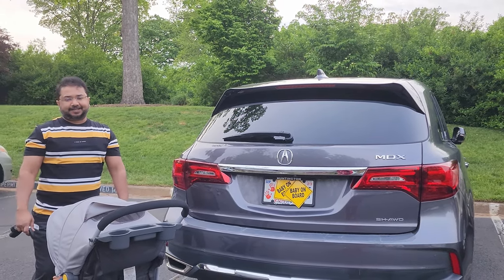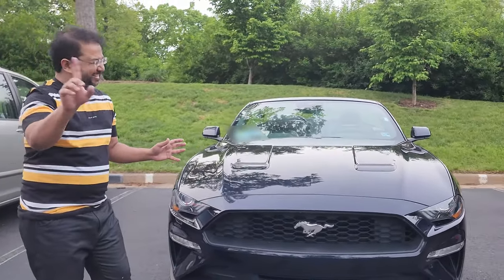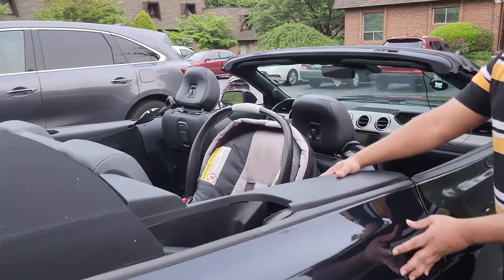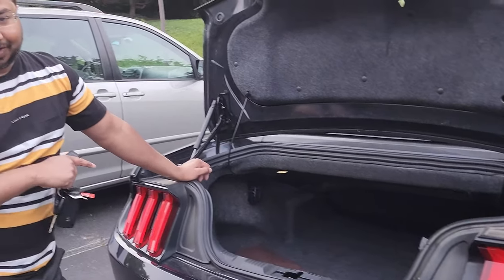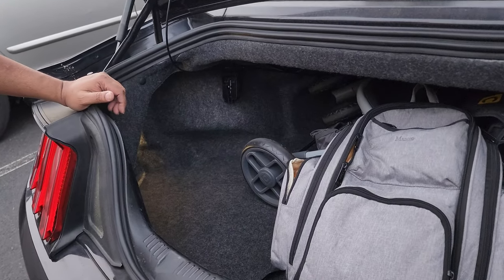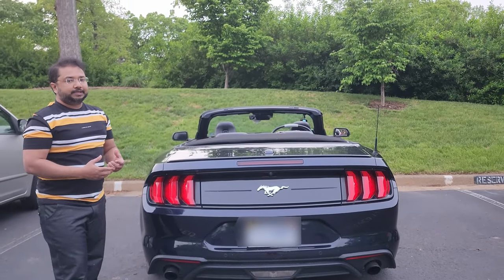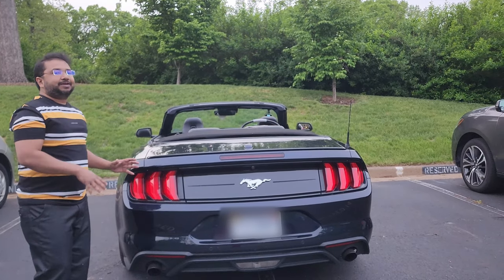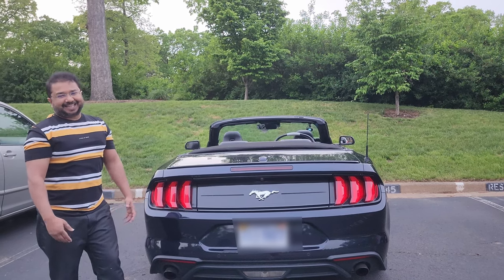2022 Mustang Convertible: A Practical and Stylish Family Car? Our Review with Rear-Facing Child Seat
Who says you can't have a sports car as a family car? We beg to differ with the 2021 Mustang Convertible! In this video, we demonstrate how this car can accommodate a rear-facing child seat and still have plenty of room for all your family's gear. From its sleek design to its impressive performance, the Mustang is the perfect choice for families who want it all. Watch now to see for yourself.